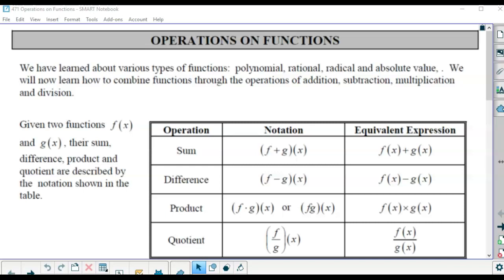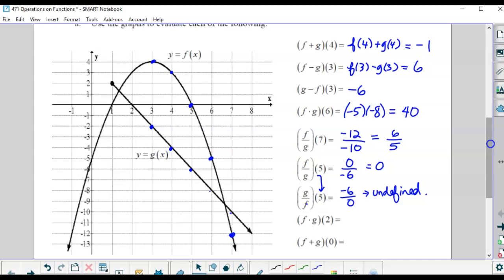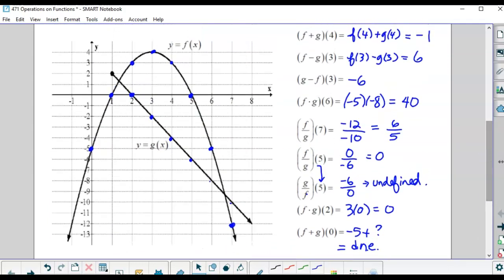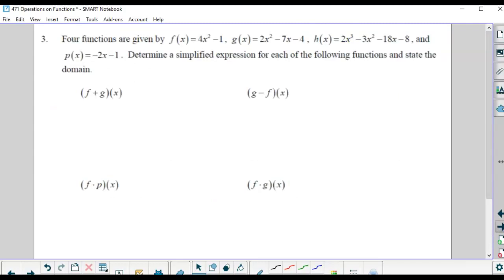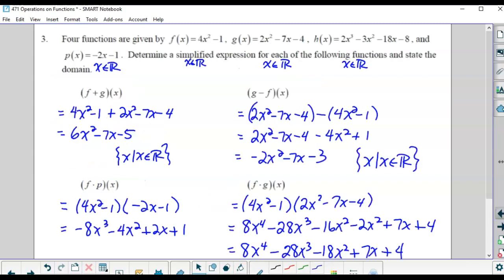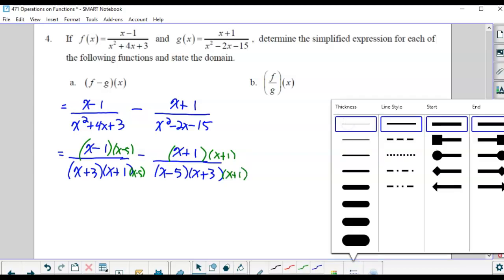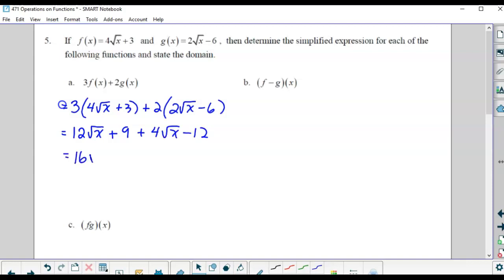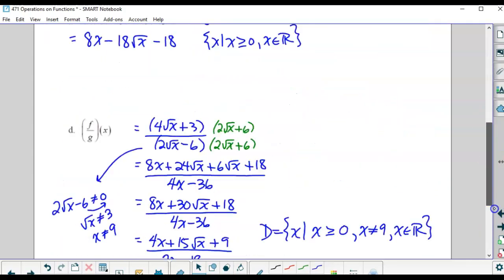471 Operations on Functions